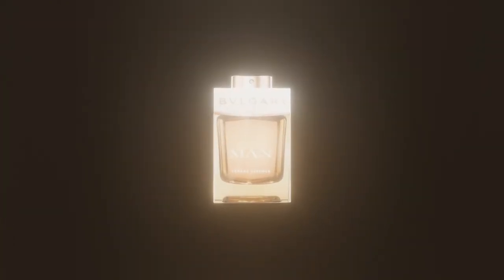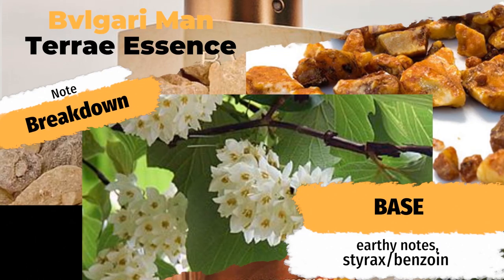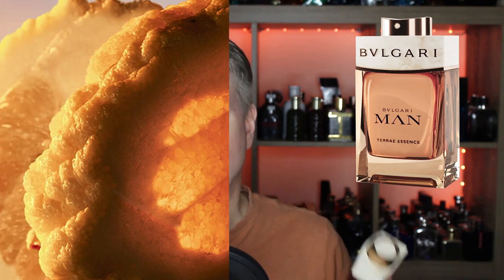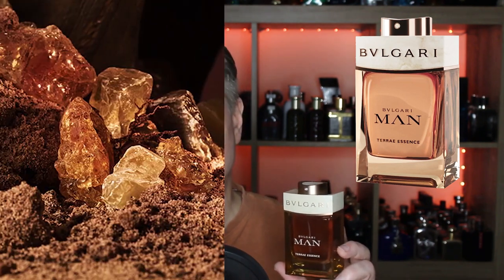*NEW* Bvlgari Man Terrae Essence by Bvlgari! | Sleeper Hit? | Unboxing & First Impressions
HELLO EVERYONE! Similar to Eros Parfum, Bvlgari has decided to go the strangely quiet route for it’s release of the brand new Bvlgari Man fragrance. Glacial Essence was the last release, and news of its release was plastered everywhere, and it ended up being a meh release. Will Terrae Essence be the same? Check out my unboxing and first impressions video of this new release to see if it’s the Sleeper Hit of the year!

Tommy

My equipment ~

Editing Software ~